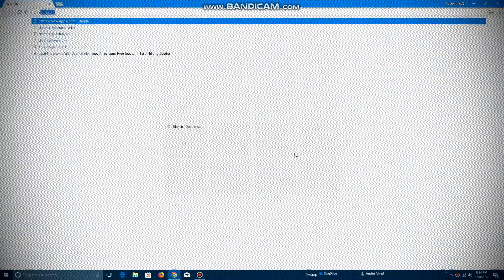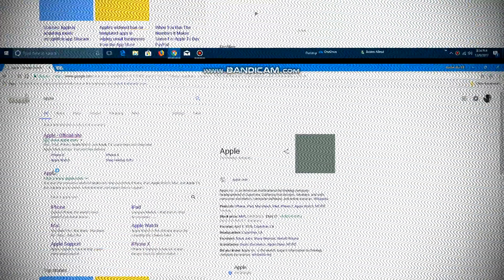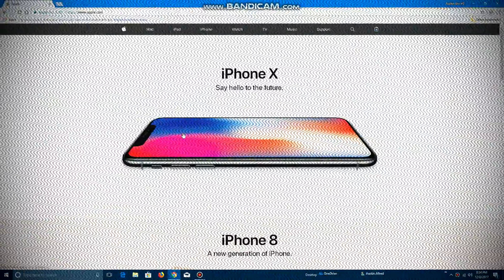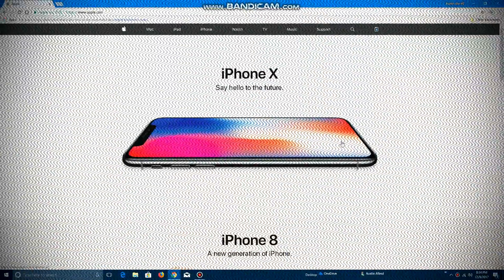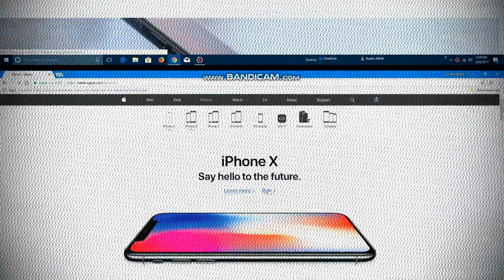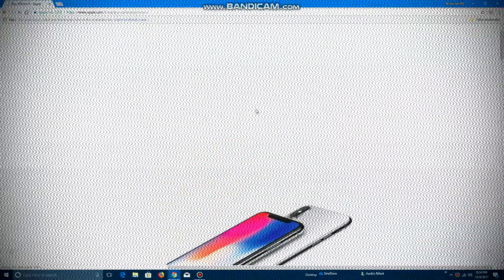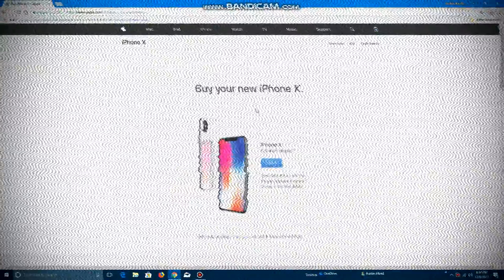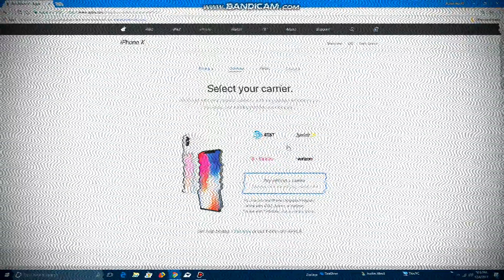get x free